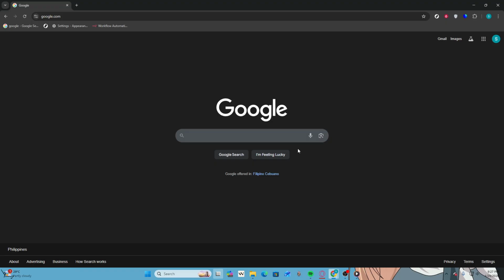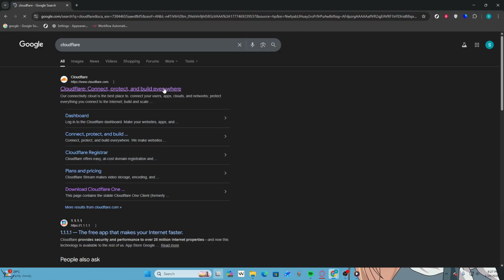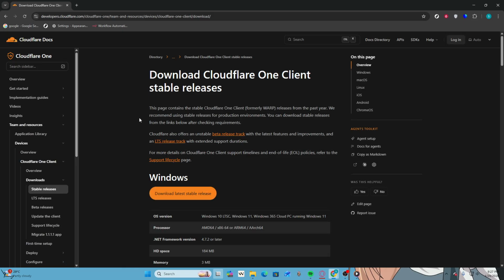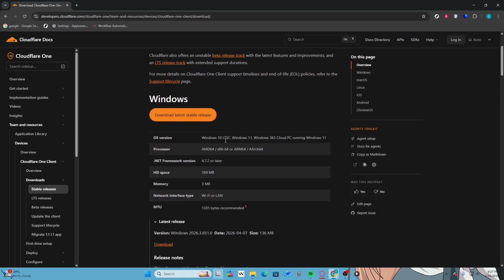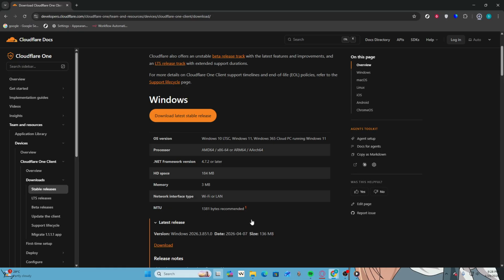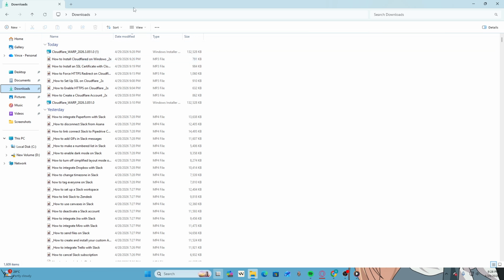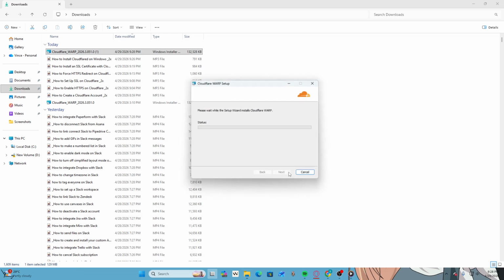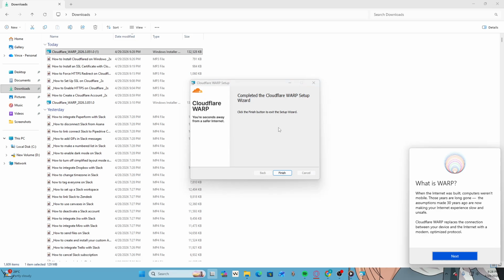2026 How to Install Cloudflared on Windows [LATEST GUIDE]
In today's Video we cover,How to Install Cloudflared on Windows.